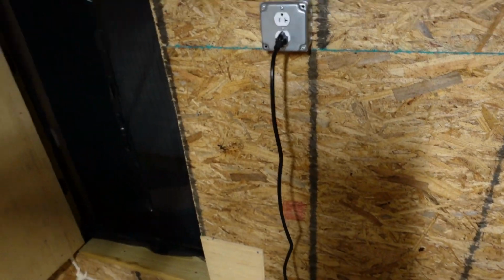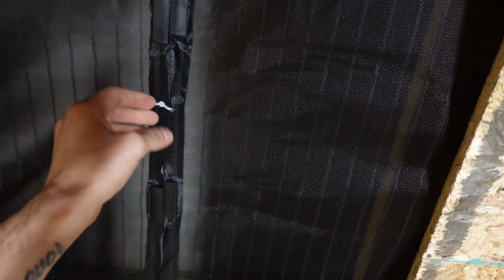Mining Shed UPGRADE!! | Air Flow Ventilation | Building A Wooden Door | Mining Farm Setup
Hello and welcome back In this video. we are upgrading the shed. we built a wooden door and added it to the shed. I'm hoping it keeps the shed cool in the coming months.

This weekly giveaway is not associated with YouTube in any way. This contest is open to everyone/every country. If you do not meet these qualifications, you are disqualified with no payout. TWO winners will be chosen every week by Crypto Insight at random by comment picker.com. Comment picker.com will be recorded and added to the next video to show proof of winner. EXAMPLE (Mondays video winner will be announced and shown on Thursday. Thursdays video winner will be announced and shown on monday). Giveaway winners will always be paid out to the provided address below the video. NO changes can or will be made to addresses once a winner is chosen. Prize winners are always paid within 12 hours of winner being announced. Crypto Insight reserves the right to change or end the contest at any time without notice. Privacy notice any data collected will be used for this contest only date will never be sold.

This is not investment, tax or legal advice I am not a financial advisor. PLEASE ALWAYS do your own research before you invest money. Everything here is opinion based.